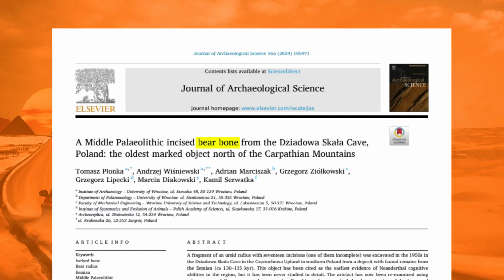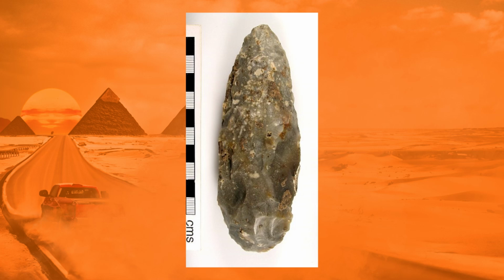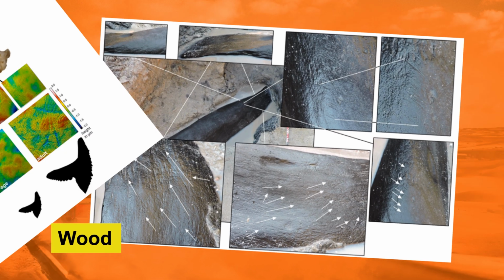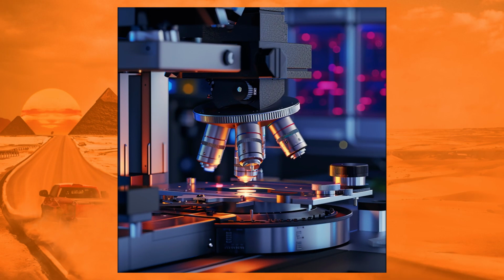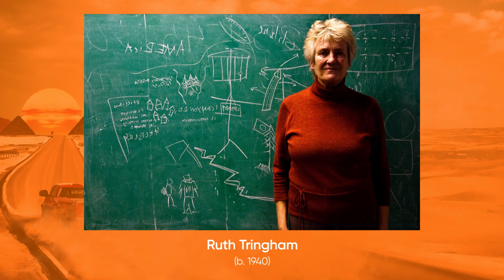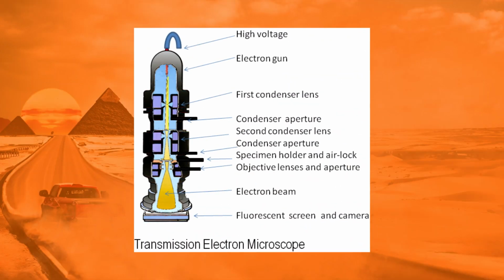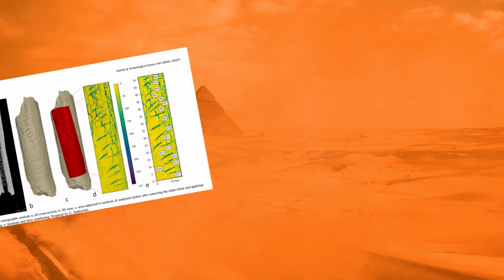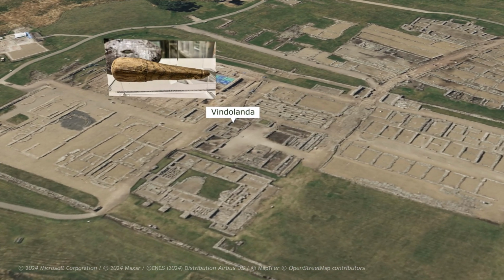Secrets Of Microwear Analysis: Discovering Ancient Tools - ABCs Of Archaeology | Into The Dust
Unlock the secrets of ancient tools with "The ABCs of Archaeology - M is for Microwear Analysis." In this episode, we dive into the fascinating world of microwear analysis, showcasing how advanced microscopy reveals hidden histories of artifacts from Vindolanda.

Learn how archaeologists use microwear analysis to study stone tools, Roman shoes, etc. Discover how Romans recycled garments into shoe insoles and the importance of electron microscopes in archaeology.

⏰Timestamp:

0:00: Introduction to Microwear Analysis
1:25: History of Microwear Analysis
3:53: Steps in conducting Microwear Analysis
5:02: Examples of Microwear Analysis in action at Vindolanda
7:29: Conclusion

This video is about Secrets Of Microwear Analysis: Discovering Ancient Tools - ABCs Of Archaeology. But It also covers the following topics:

Microscopic Tool Analysis
Electron Microscope Archaeology
Vindolanda Shoe Making

Video Title: Secrets Of Microwear Analysis: Discovering Ancient Tools - ABCs Of Archaeology | Into The Dust

✅ About Into the Dust.

Into The Dust brings you closer to history with exciting archaeology digs and explorations. Witness incredible finds and ancient relics from diverse sites. Explore the marvels of ancient civilizations through engaging documentaries and insights. We highlight world heritage sites and showcase amazing artifacts from various excavations.
Learn the story behind amazing archaeological discoveries, get tips and information about visiting archaeological sites, and critically examine the latest archaeological news. Join us on this thrilling journey into the past and experience the wonders of archaeological artifacts and relics.